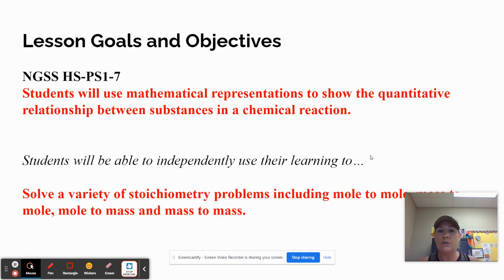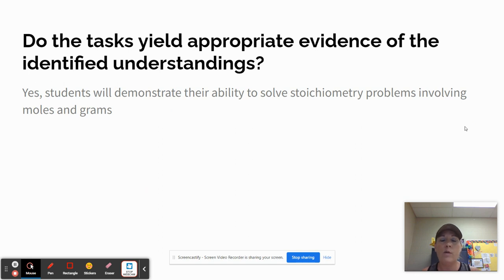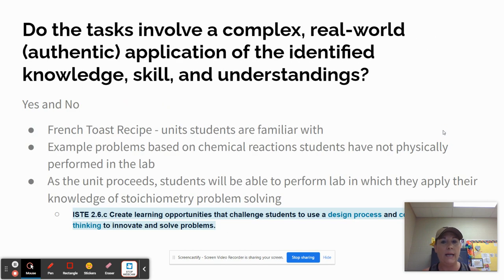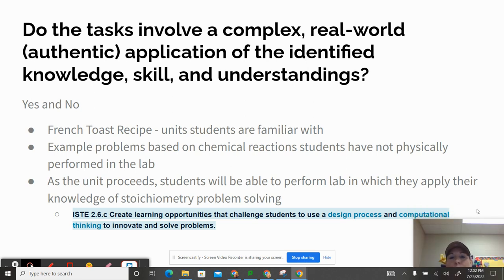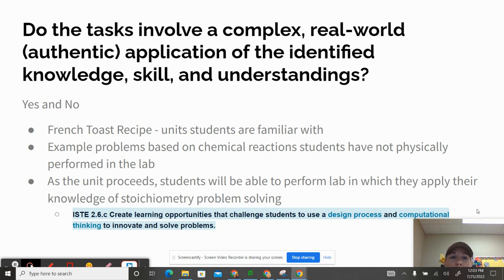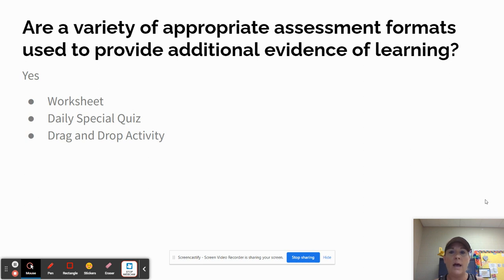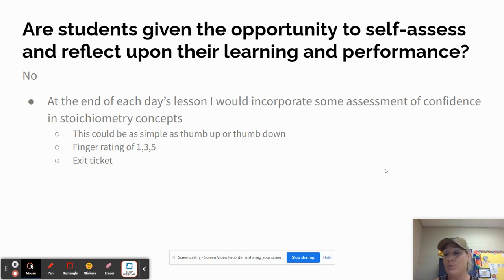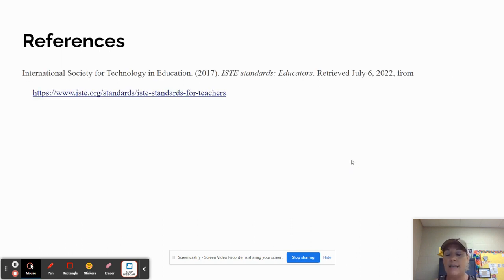Untitled: Jul 25, 2022 12:05 PM